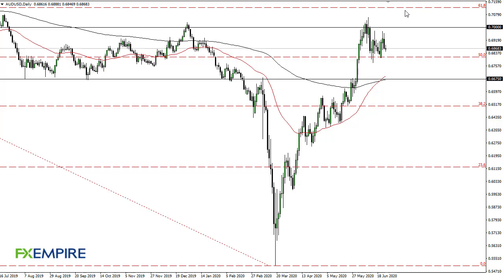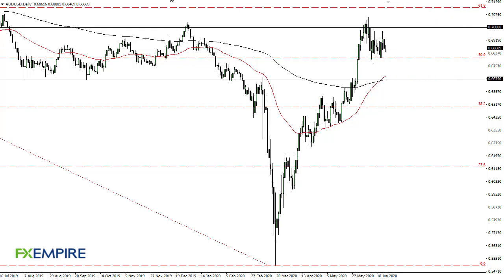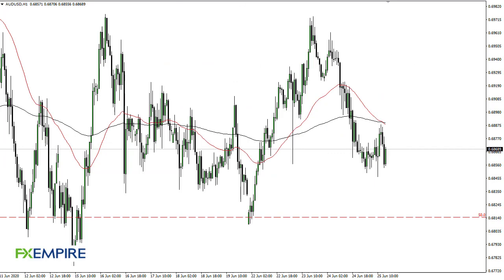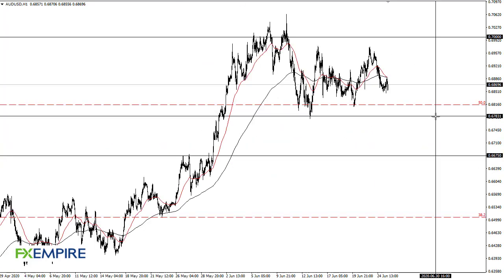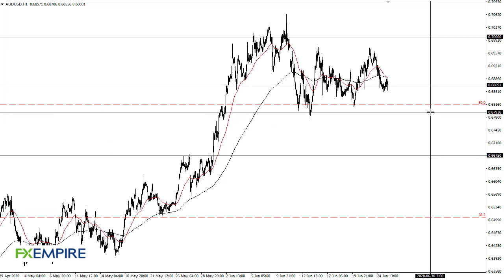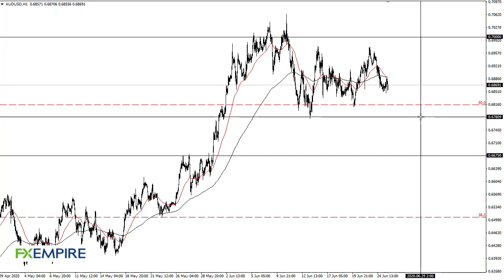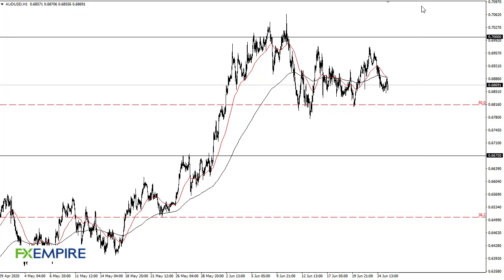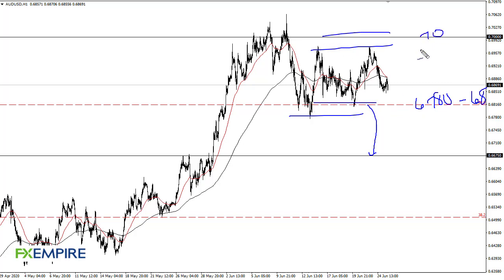AUD/USD Technical Analysis for June 26, 2020 by FXEmpire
The Australian dollar tried to rally initially on Thursday but did pull back a bit as we see a significant amount of choppiness. The 0.68 level on the bottom, and the 0.70 level above offer your boundaries at the moment.